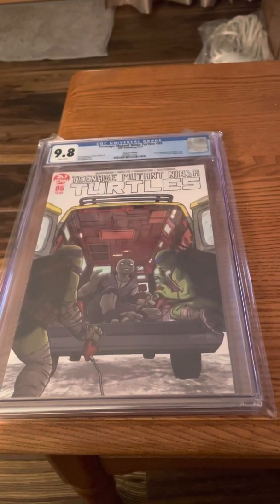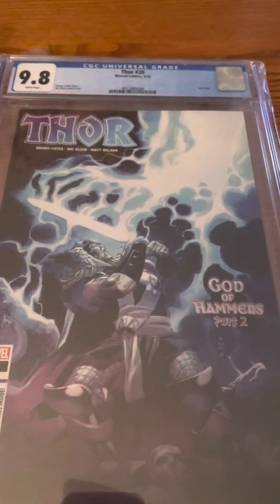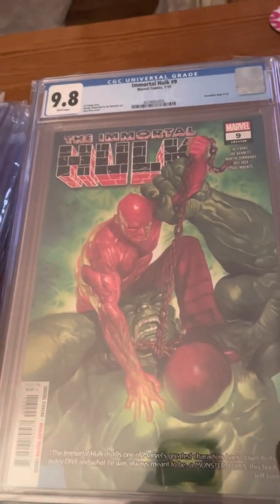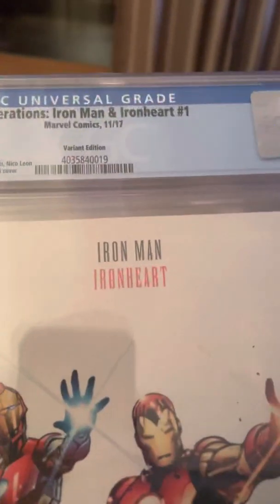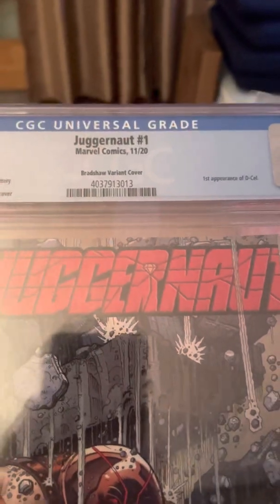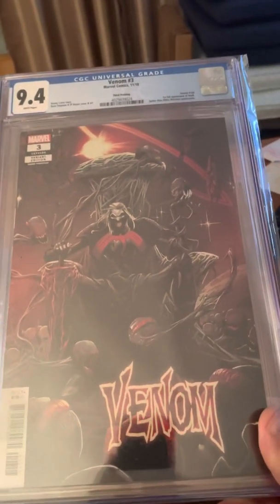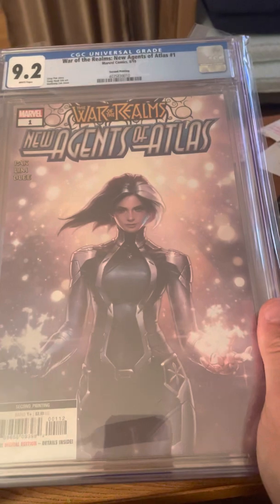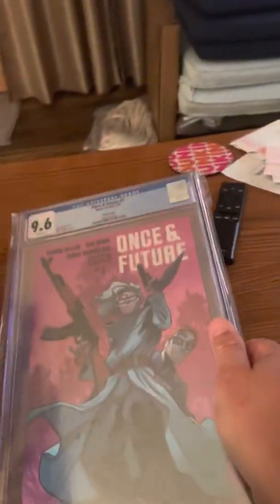From Scott Neuman’s Rare and out of print record store comes rare Cgc slabbed comic books